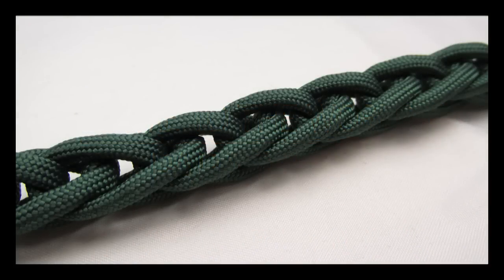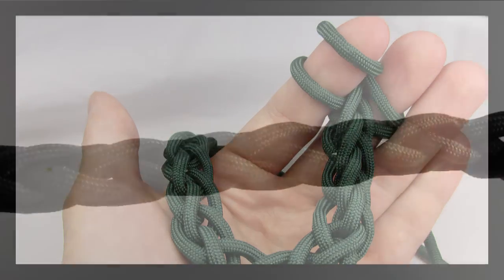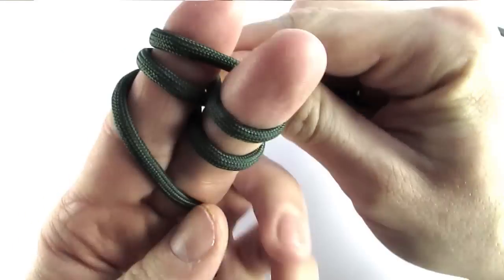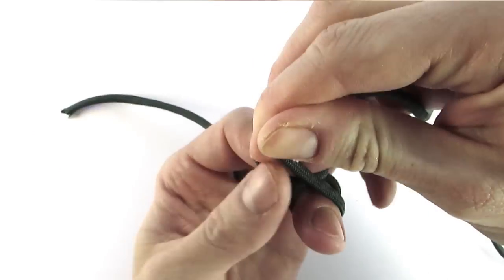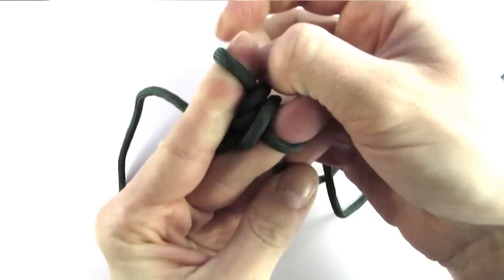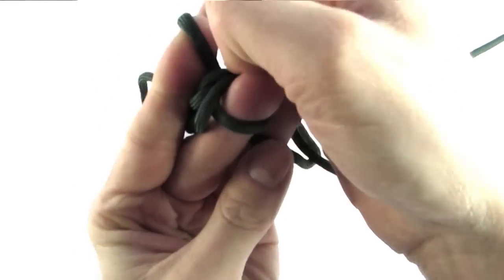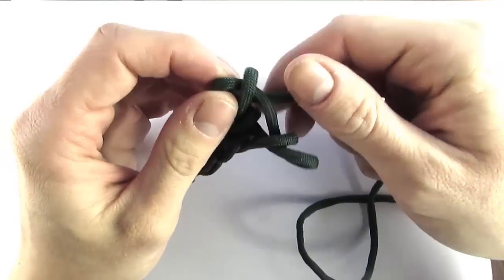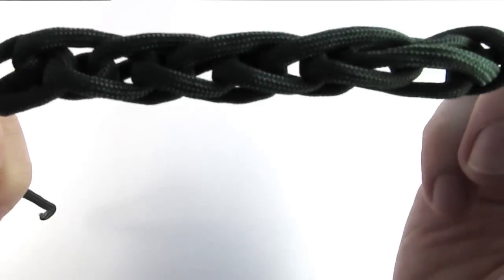How to finger knit paracord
In this tutorial I show you how to finger knit paracord or any rope for that matter. This is a technique useful for making lanyards, dog leashes and such.

Finger knitting produces a result similar to spool knitting, but without requiring a spool to do it.